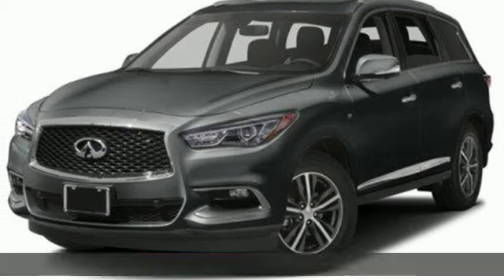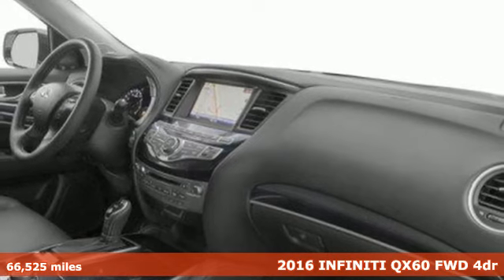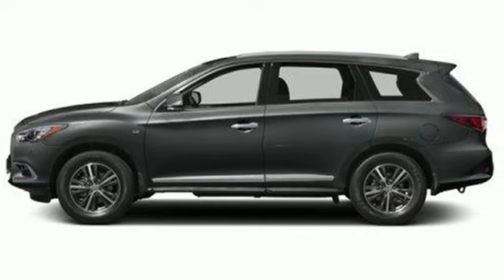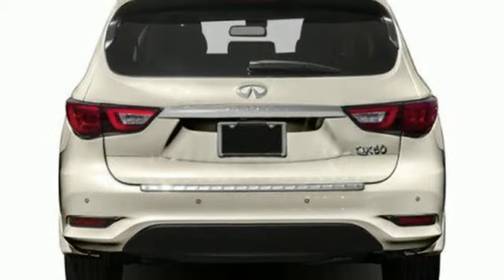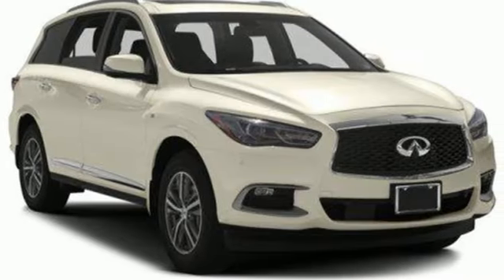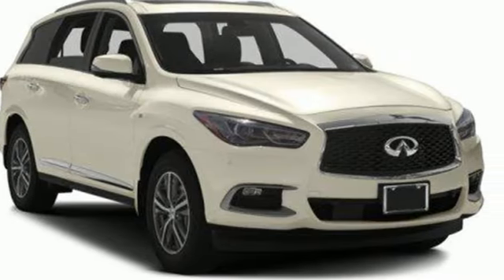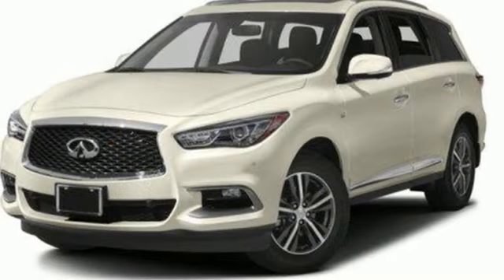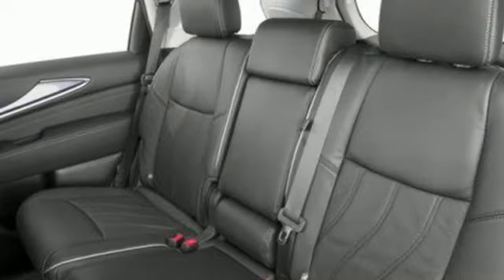2016 INFINITI QX60 Rochester NY Victor, NY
Year: 2016
Make: INFINITI
Model: QX60
Trim: Base
Engine: 3.5L V-6 DOHC, variable valve control, premium unleaded, engine with 265HP
Transmission: Automatic
Color: Graphite Shadow
Interior: Graphite
Mileage: 66525
Stock #: GA49058
VIN: 5N1AL0MN4GC510115
Auction Direct USA Raleigh is proud to present you with another True Market Priced Pre-Owned Vehicle.

Address:
6520 State Route 96